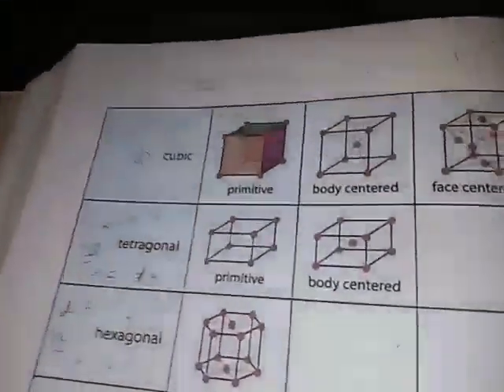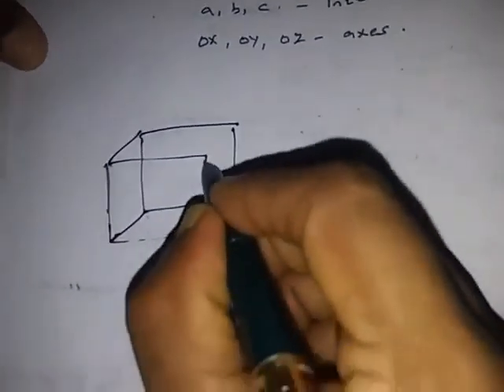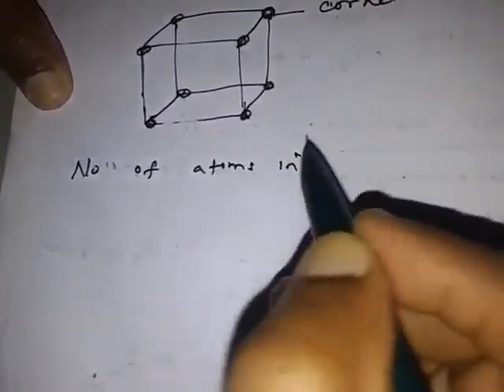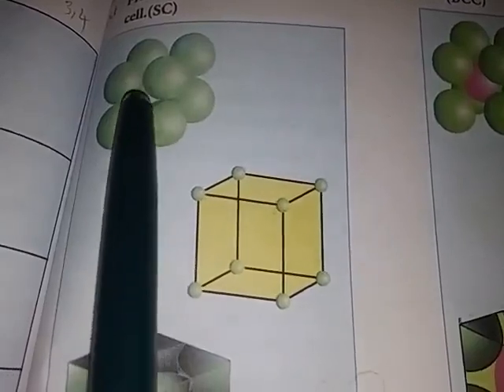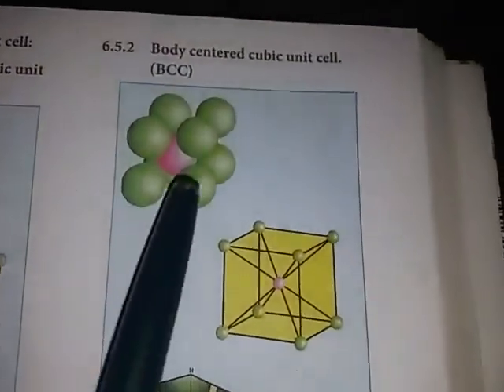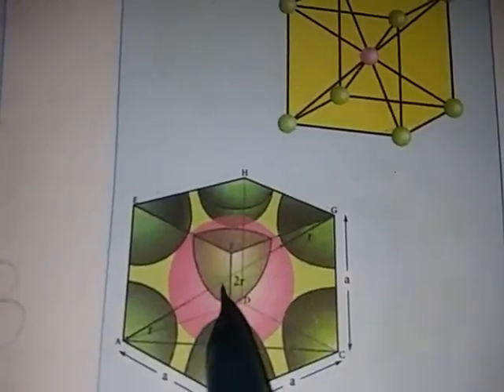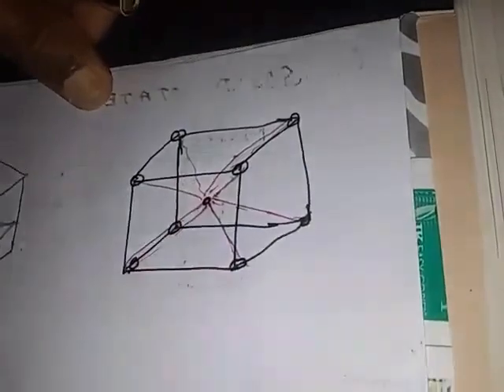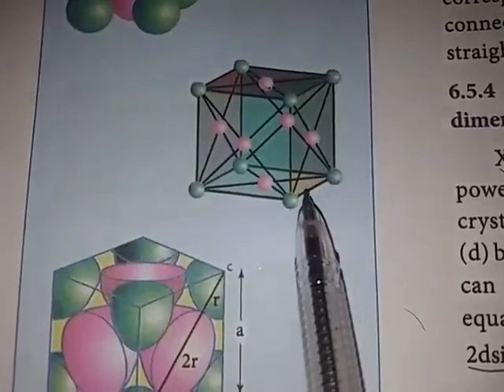12th Chemistry lesson 6 - Solid State Part 2